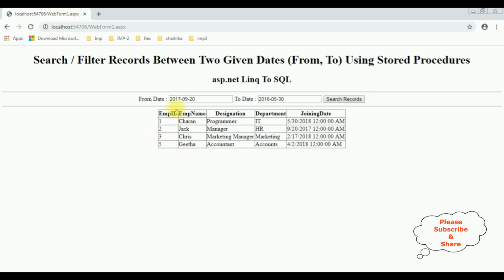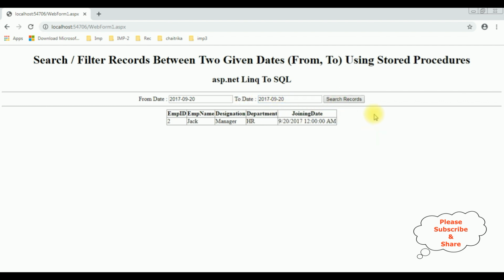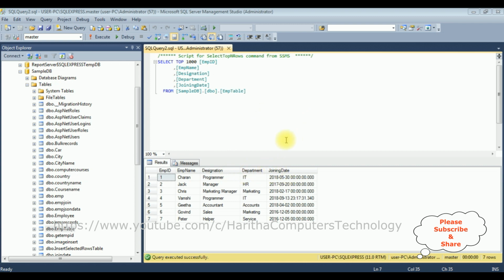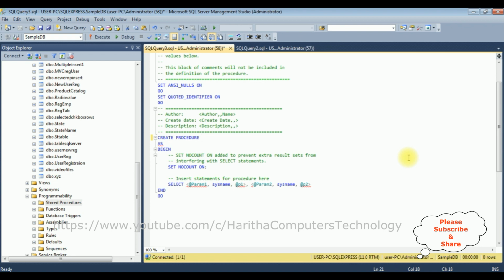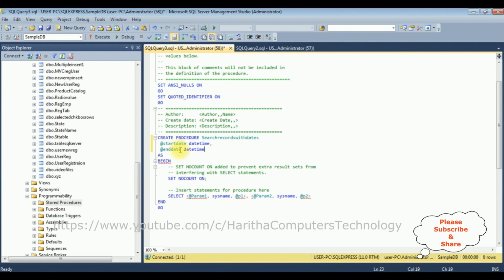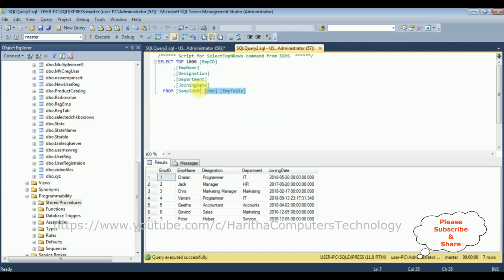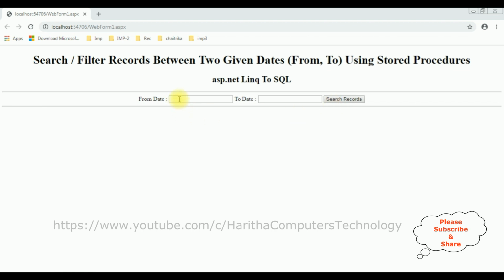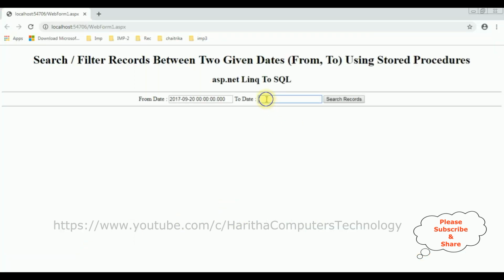Filter Records Between Two Dates LINQ TO SQL Stored Procedures asp.net 4.6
asp.net linq to sql search records between two dates (from , to) using stored procedures c#